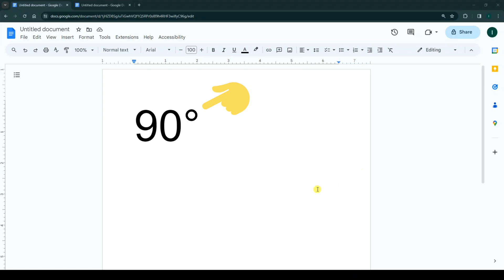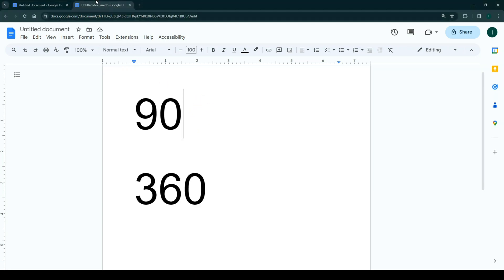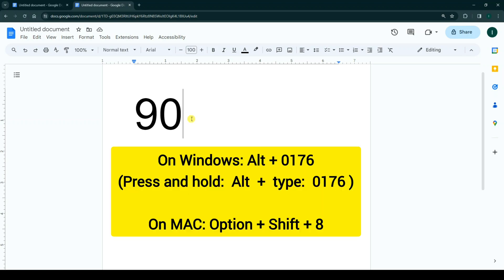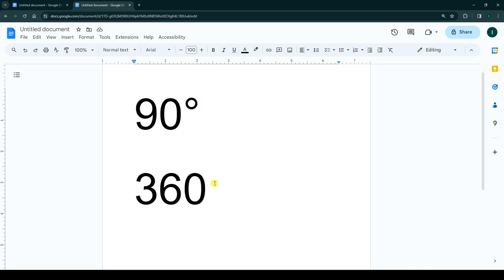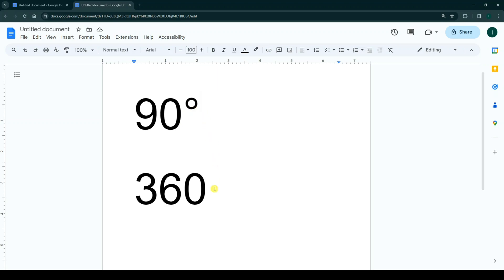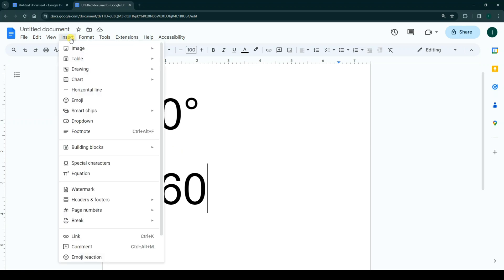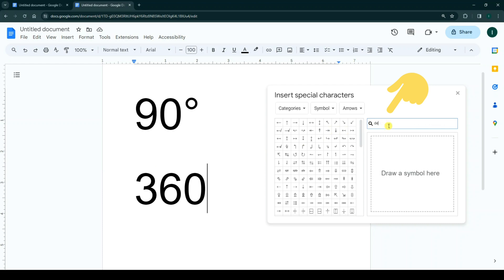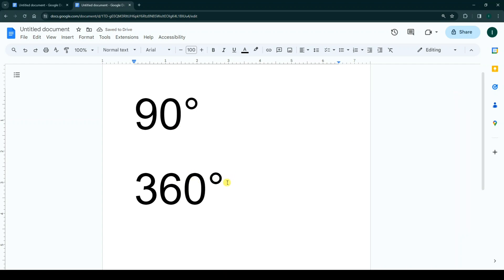How To Insert Degree Symbol In Google Docs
in this tutorial video we learn how to insert degree symbol in google docs

in this google docs tutorial video, we learn how to add Degree Symbol In Google Docs in With two methods

1. how to Add Degree sign with Shortcut: 0:10
2. how to insert Degree sign from insert in Toolbar 0:34